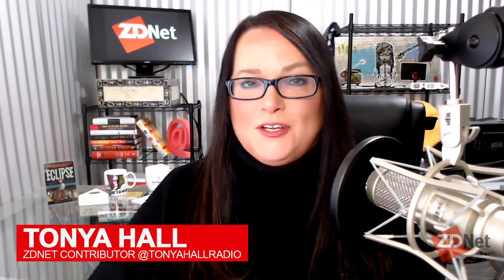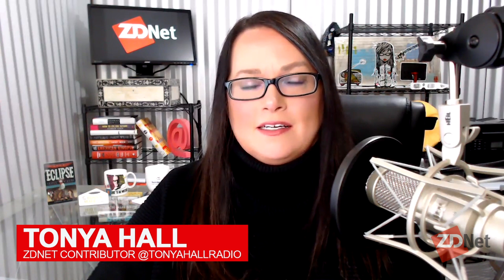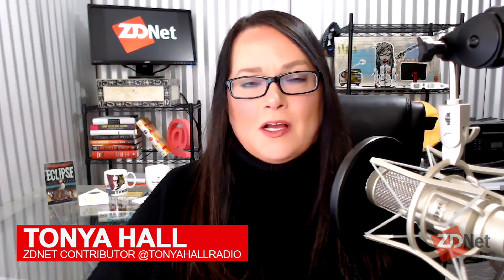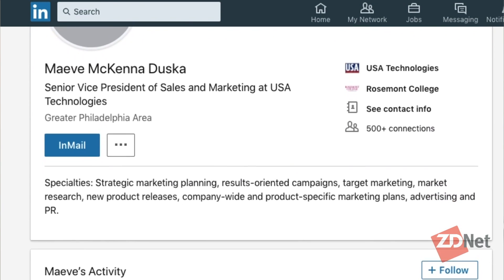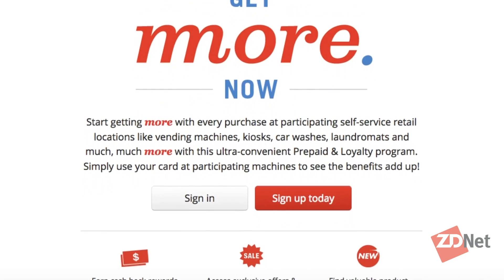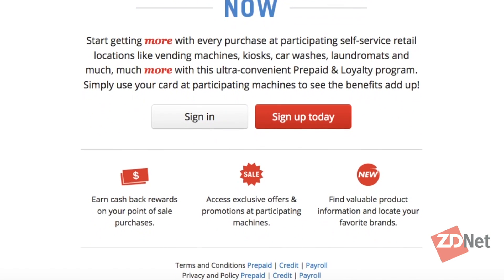What is unattended retail and how does it work? | ZDNet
Maeve McKenna Duska, senior VP of marketing and strategic development at USA Technologies, discusses using AR and VR for self-service shopping.